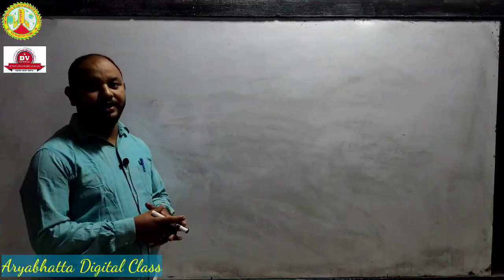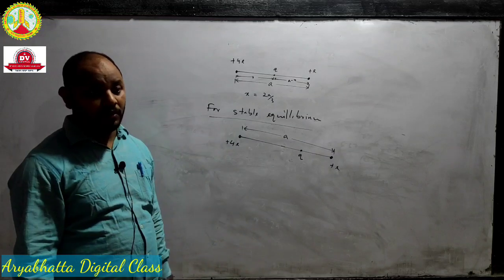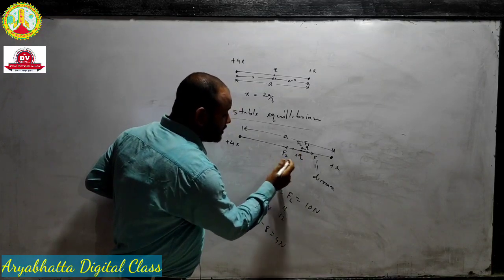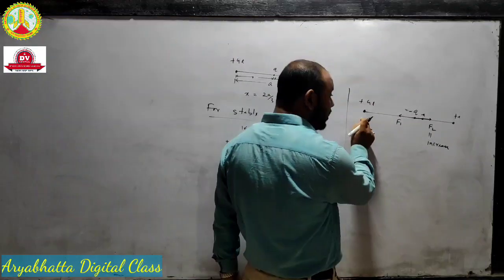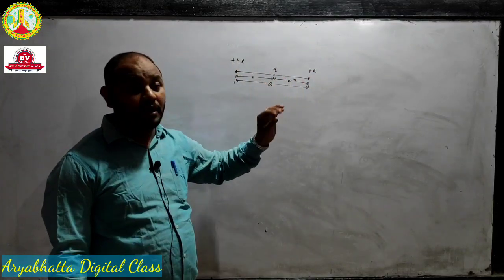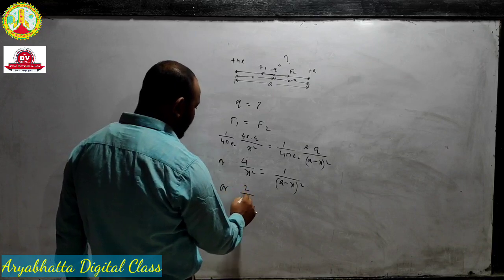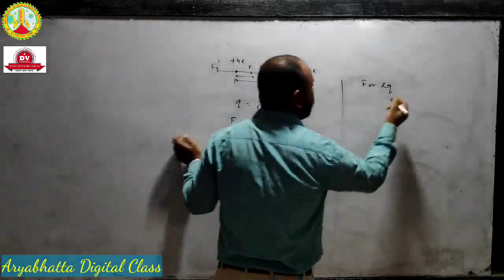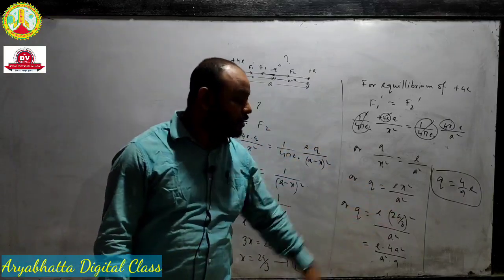Class 12 | Physics | Chapter 1 | Electric Charges and Fields | Lecture 6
Aryabhatta Digital Class: Numericals on Coulomb's Law (Part 2)